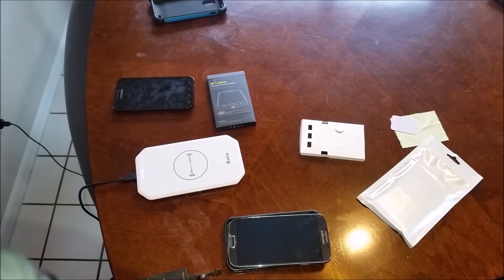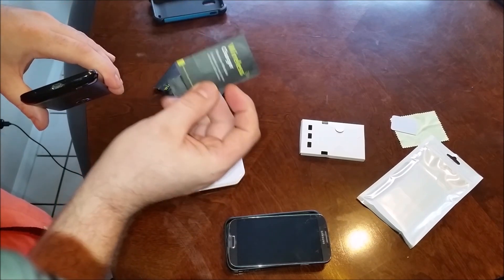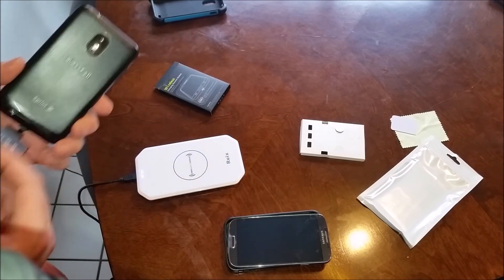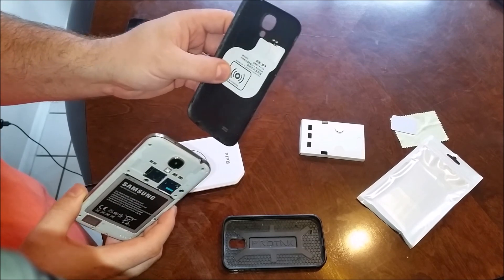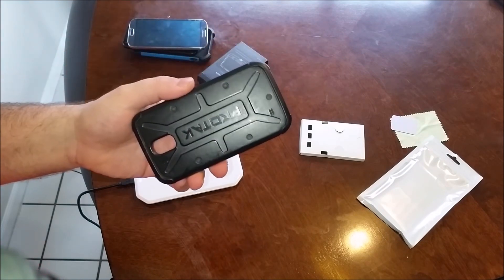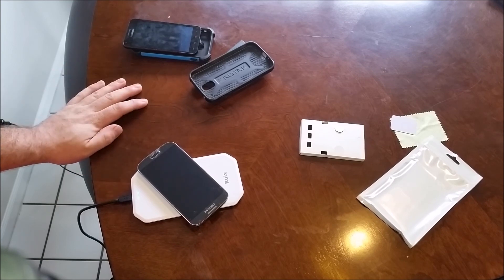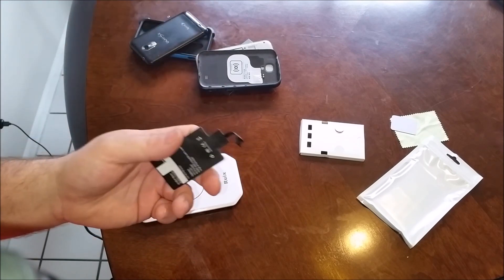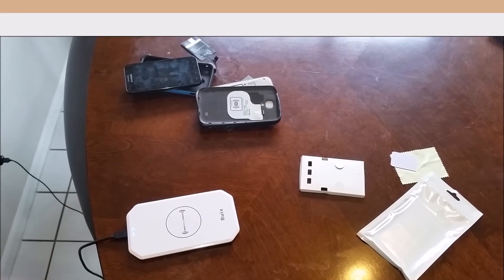Samsung Galaxy Series Wireless Charging adapters (S2,S3,S4,S5)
I have many friends who still use their Galaxy S2 phones but really want to add Wireless charging like the newer (S3+) phones are capable of.  While not exactly the same it does work well and is really simple to set up.  I also go into wireless charging on the S3,S4 and S5 phones.

This video will show how to add wireless charging to a Samsung Galaxy S2 and S4 (The S3 and S5 are the same method as the S4)

Product Links:
Samsung Galaxy S2
Galaxy S3
Galaxy S4
Galaxy S5

Wireless Charging Receivers (Adapters):
USB A
USB B
Galaxy S3
Galaxy S4
Galaxy S5

Wireless Charging Plates:
Ruix (Micro USB)